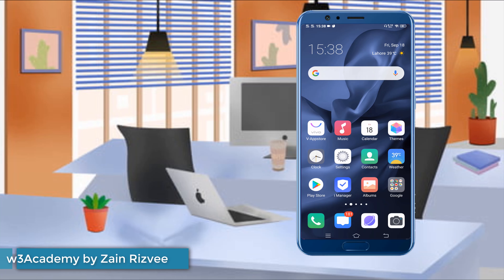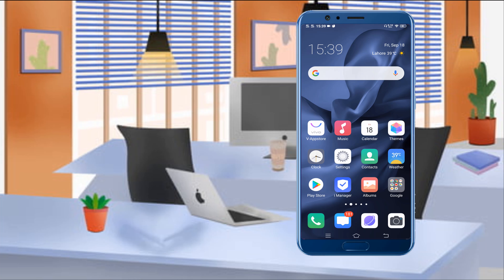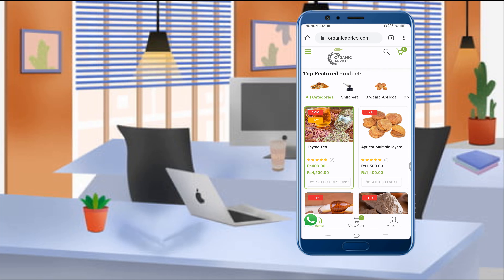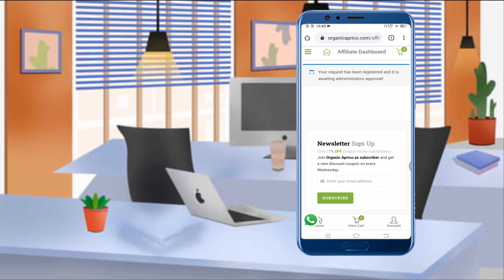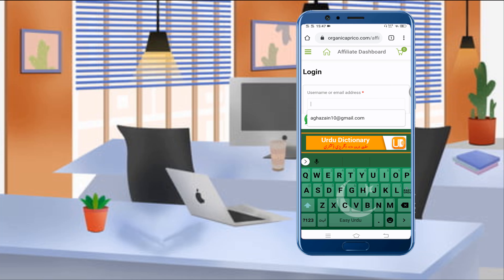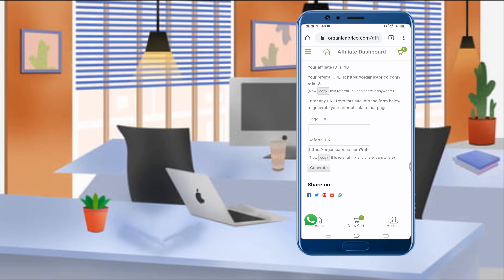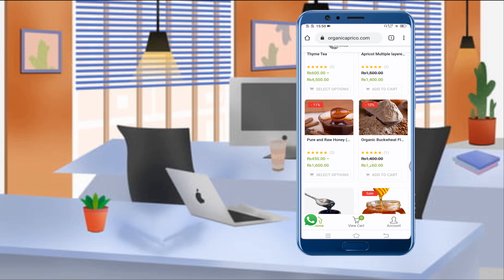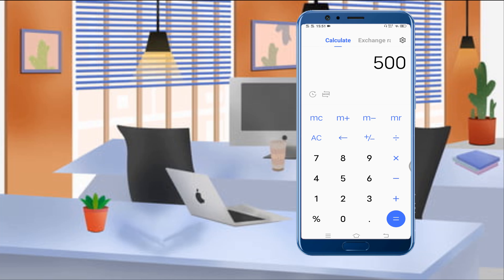Earn $500 for Free | Make Money Online | No Investment | No Skill | Best Online Earning for Free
Now you can make $500 without any investments and skill. Making money online has never been so easy before. You can earn money online with zero investment and skill. All you need to give is your Time and get engagement.
Organic Aprico provides you the best opportunity to make money online using their website. There is no limit for earning money. A guy I know has made $500 in just 15 days without any investment and skill. So we can say that this is the best Online Earning Platform that lets you make money from the internet for Free.